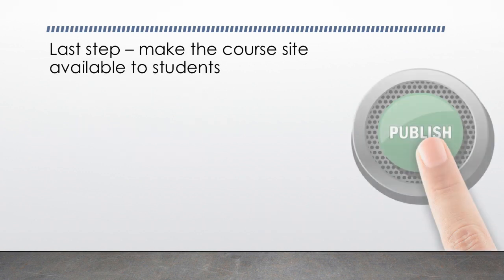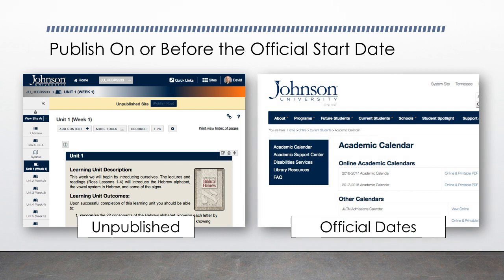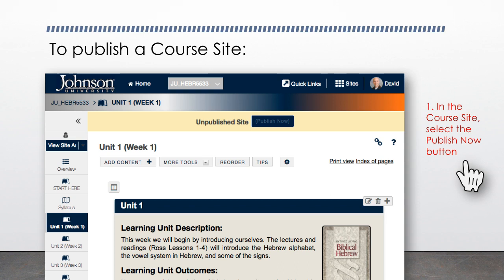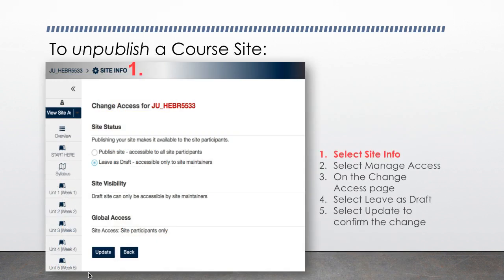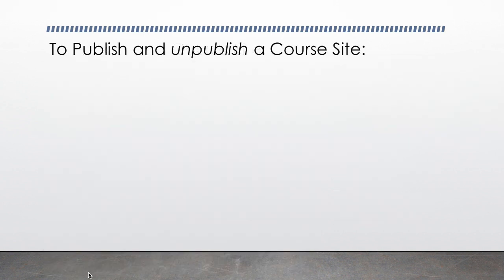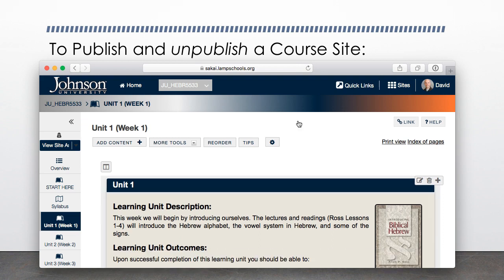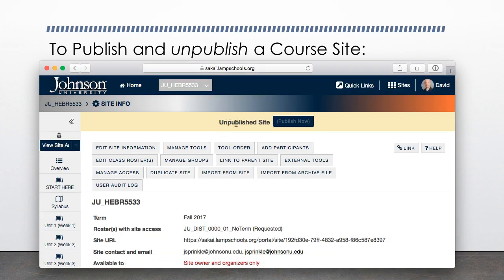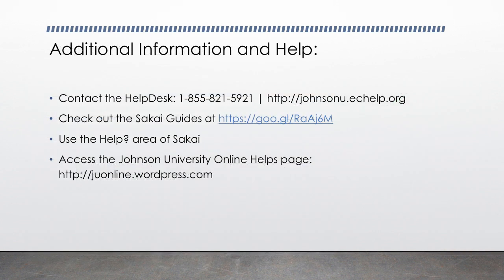Publishing a Course